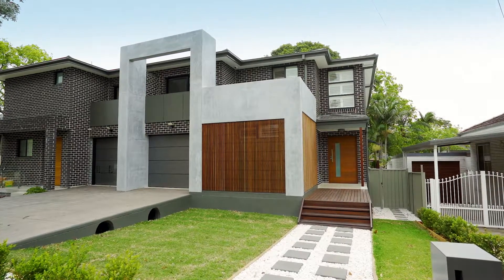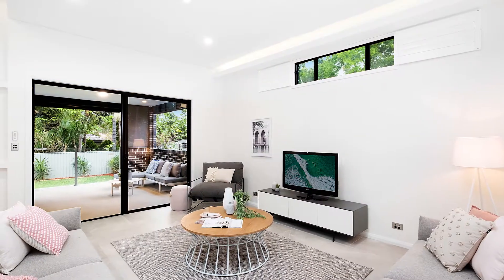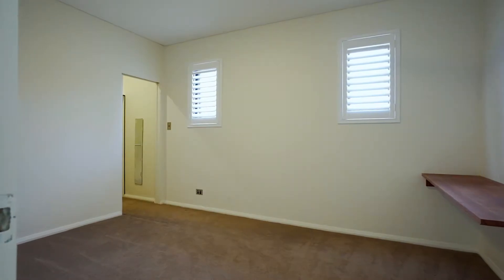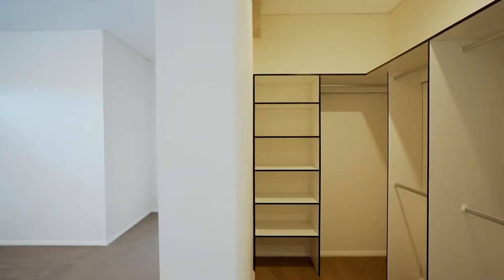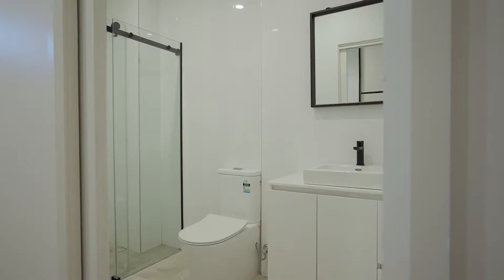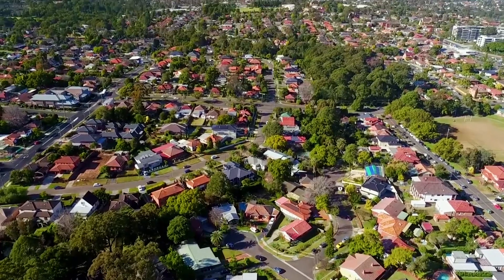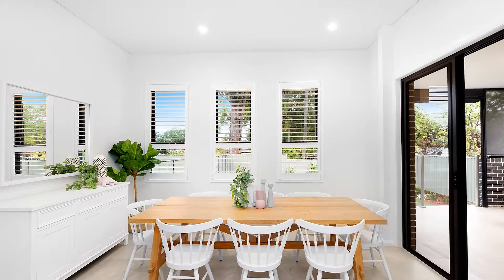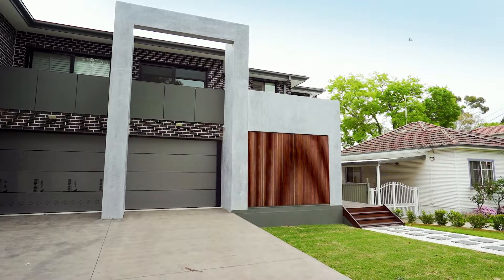RYDE | Stunningly crafted with a distinctive modern style | Stefon Bertram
McGrath Top 10 Agent
REB Number 42 in Top 100 Agents in Australia 2018
Realestate.com.au #1 Selling Agent in Ryde 2015, 2016, 2017
Realestate.com.au #1 Selling Agent in North Ryde 2017

Property video for 13 Addington Avenue, Ryde

Stunningly crafted with a distinctive modern style, this brand new duplex showcases a striking design of impressive proportions and quality inclusions. In a premier Ryde address, it's a walk to Top Ryde City shops and buses and moments to local schools.